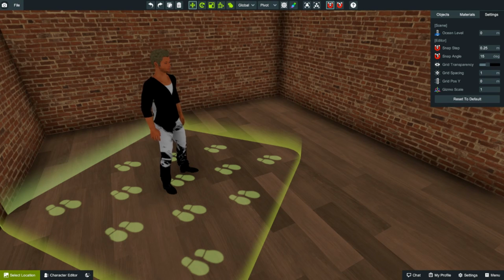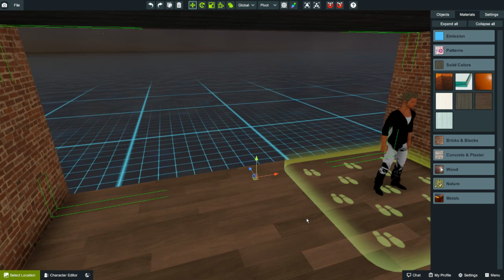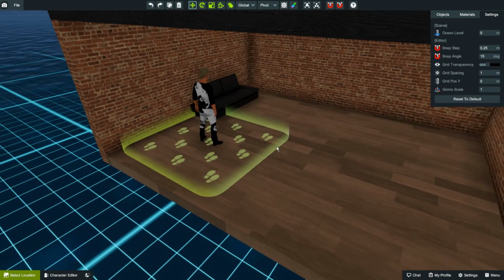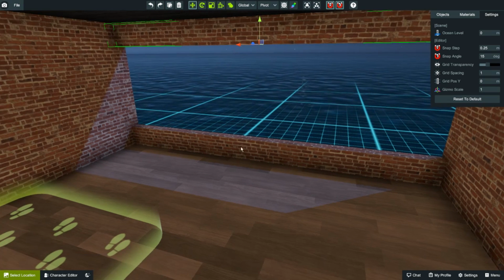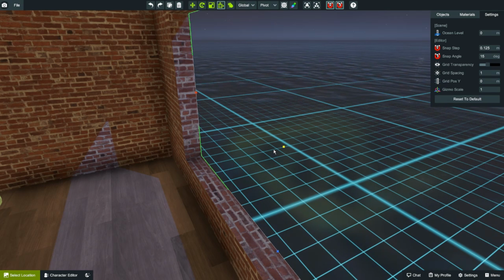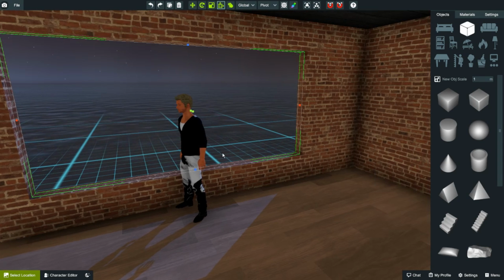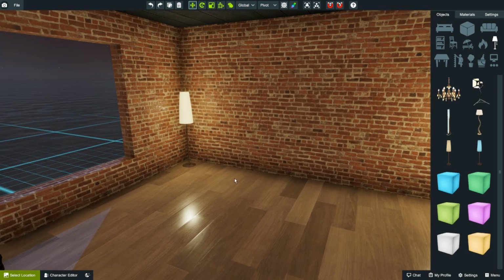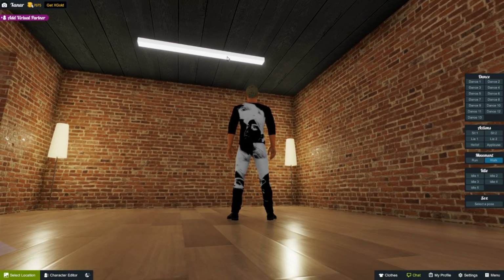3DX-Chat World Editor Tutorial Part 2